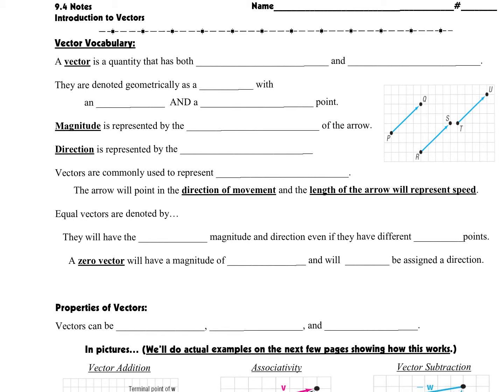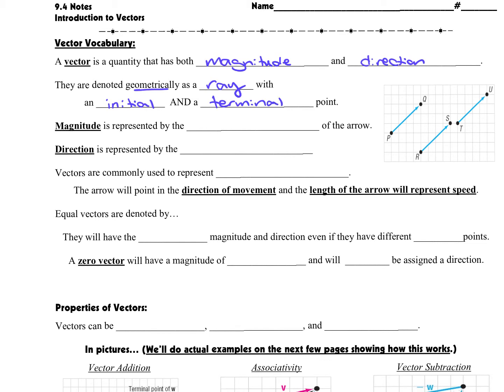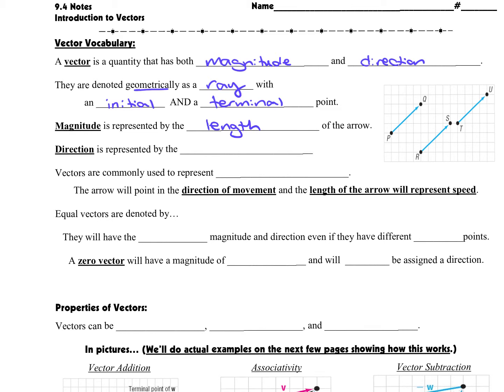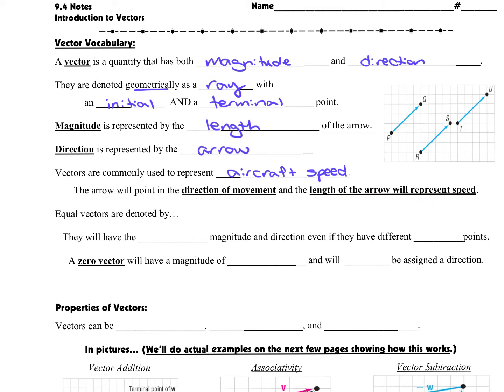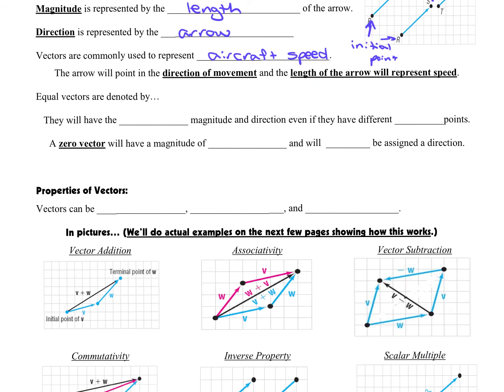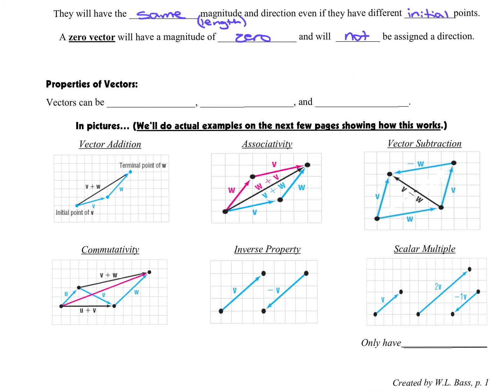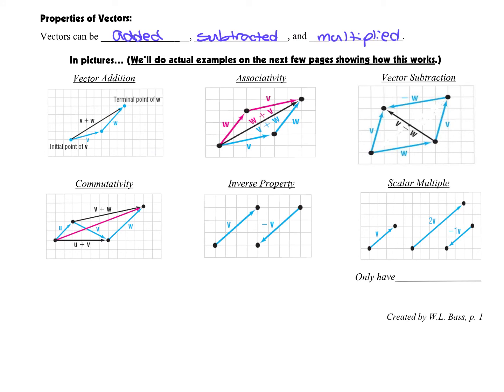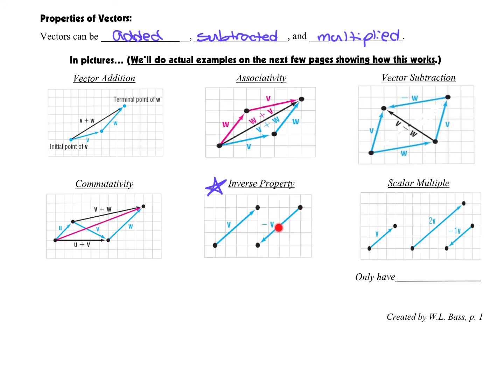9.4 (p6) What is a Vector